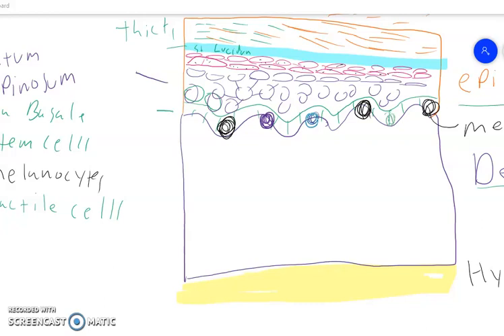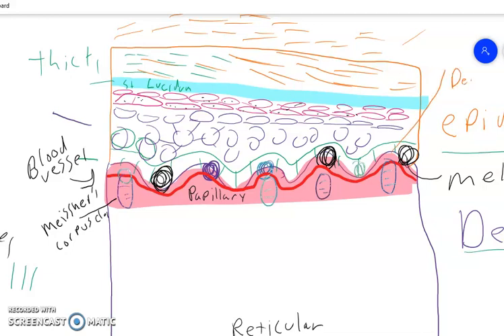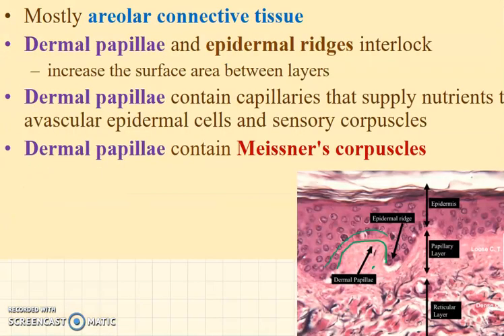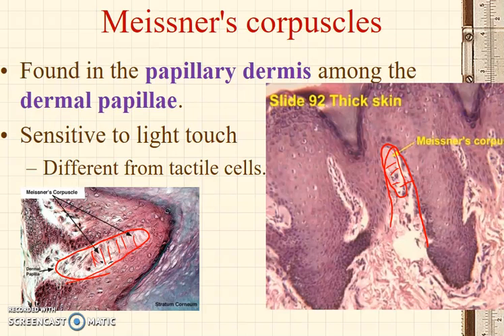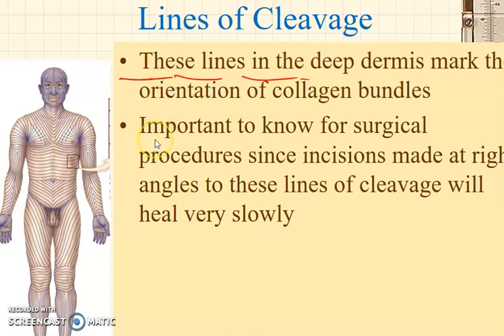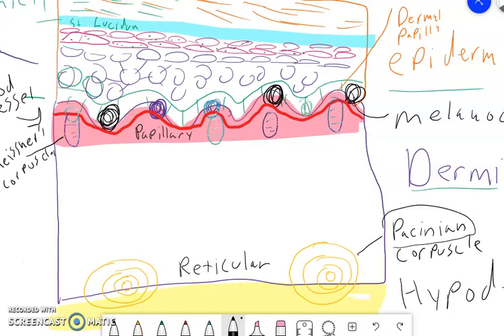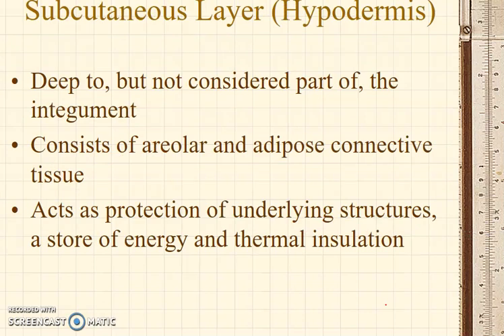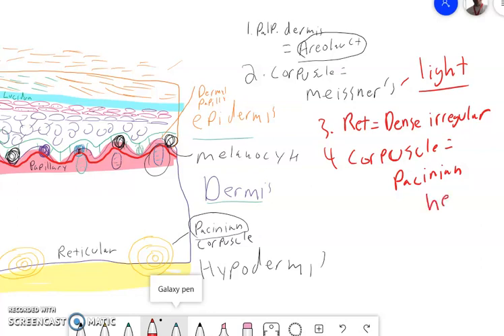Chapter 5 the skin The dermis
We will look at the 2 layers of the dermis.. We will then discuss structures of the papillary dermis and start to look at the reticular dermis. When we are finished, I expect you to know what type of tissue each part of the dermis is made up of and what receptors are found in each part.